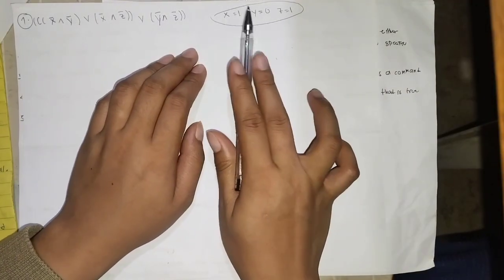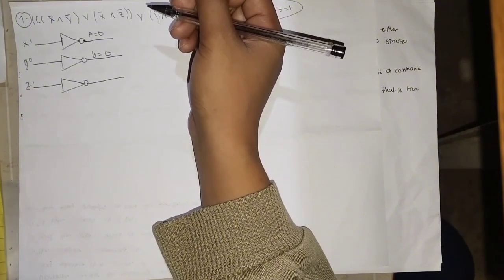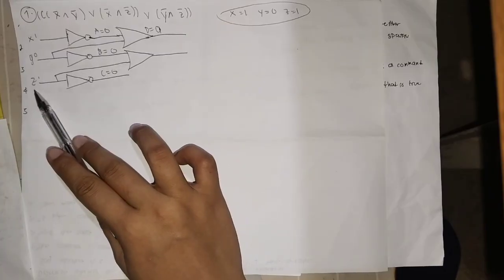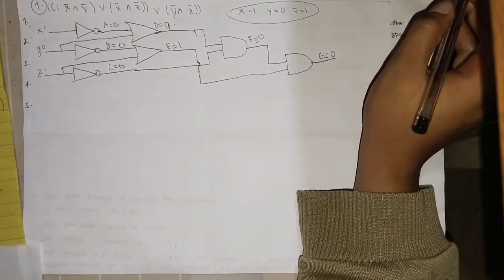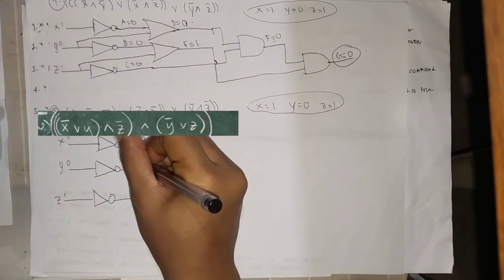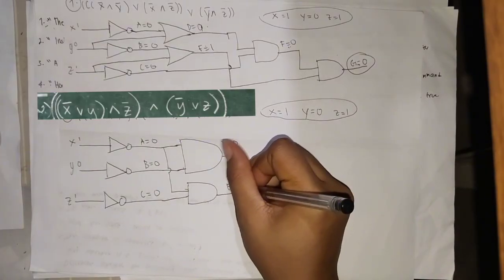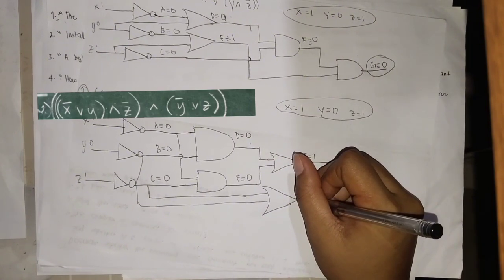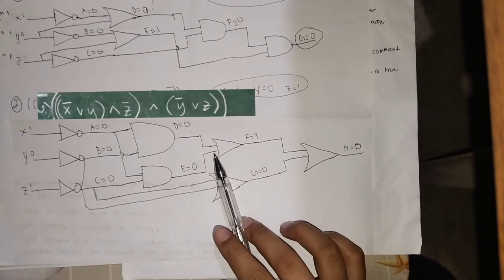MCO 1- Logic circuits